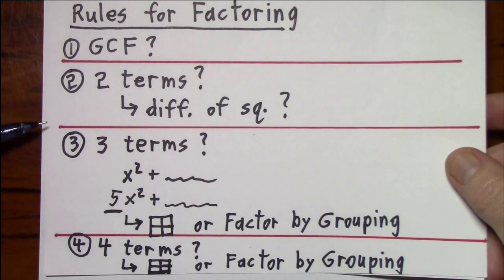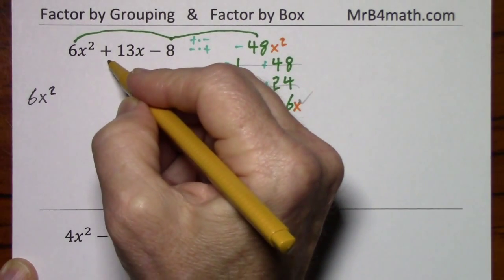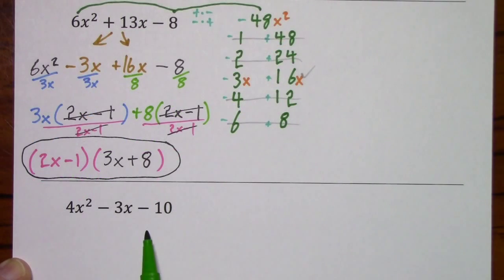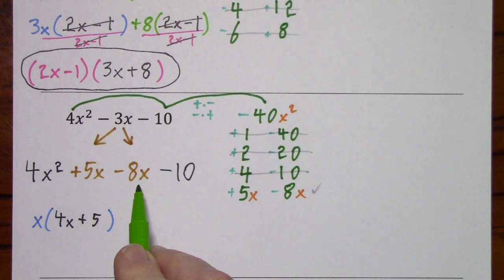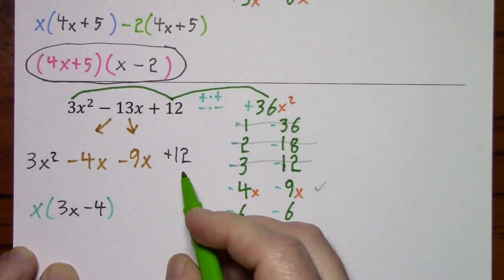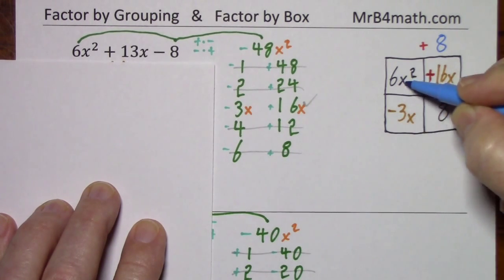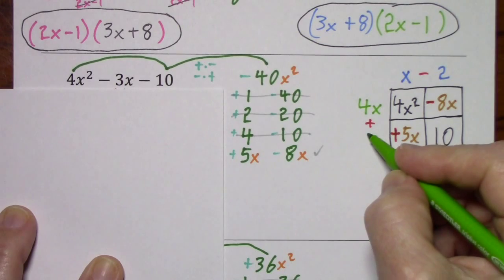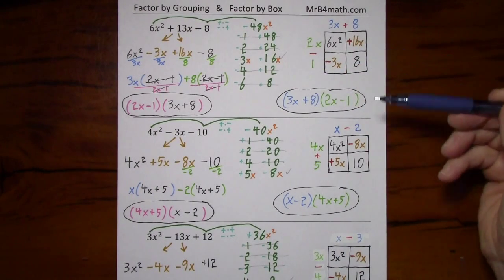Factor by Grouping & Factor by Box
I go through 3 examples of how to use "factor by grouping" and then I go through the same 3 examples using "factor by box." Either method works fine; choose your preference.